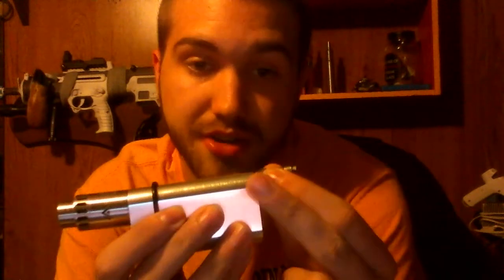I got Conned! Mechmod talk! Noisy Cricket Mechmod and Alliance(?) RDA "Review"